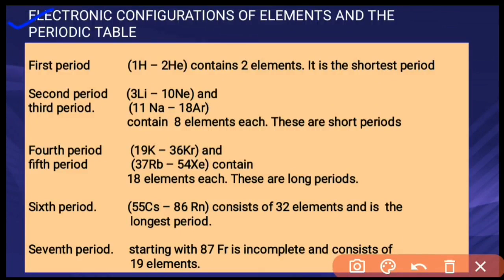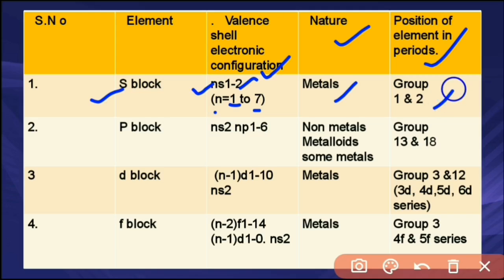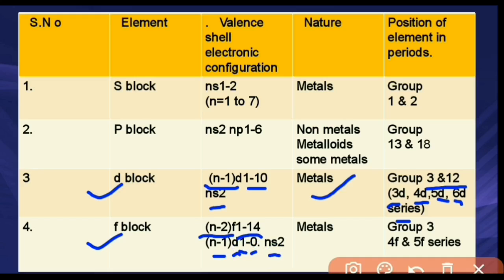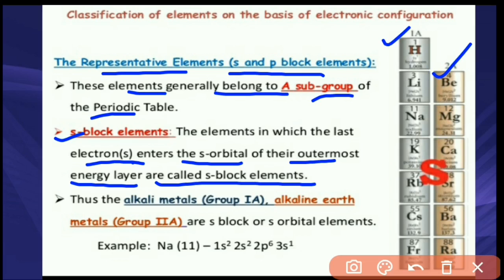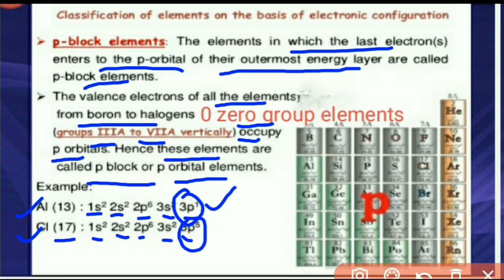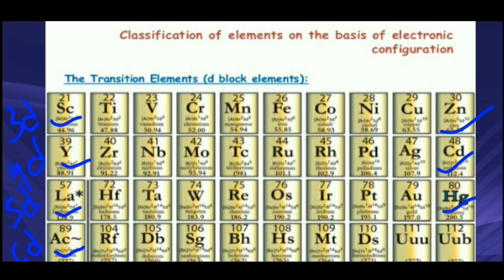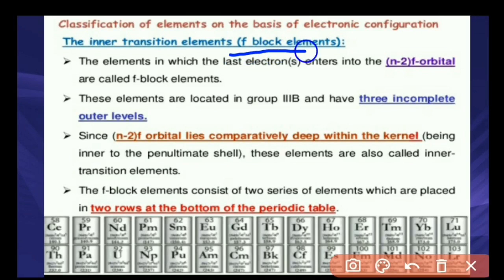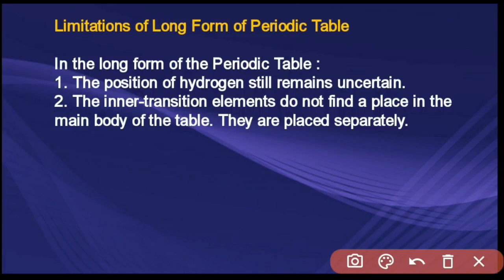June 8, 2020